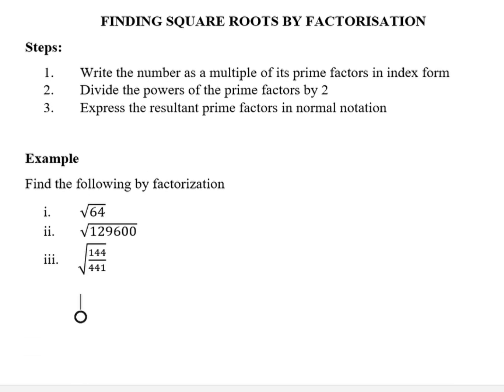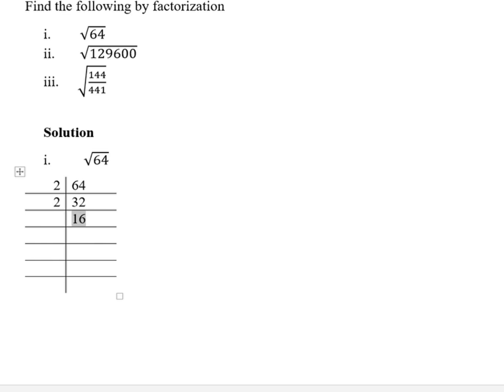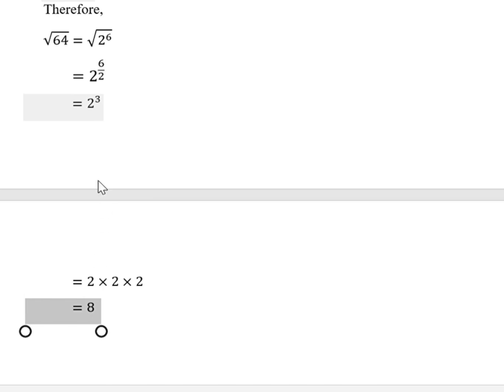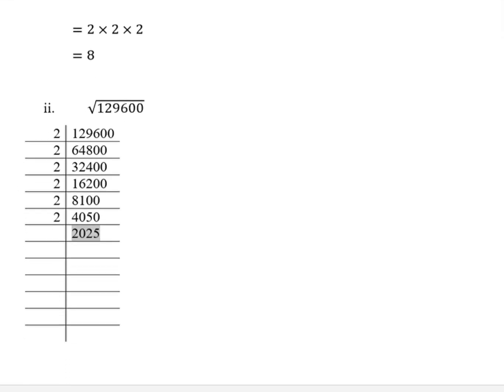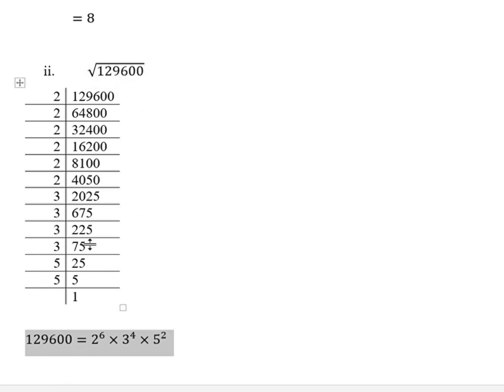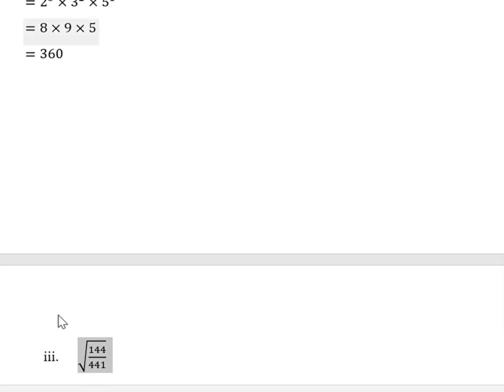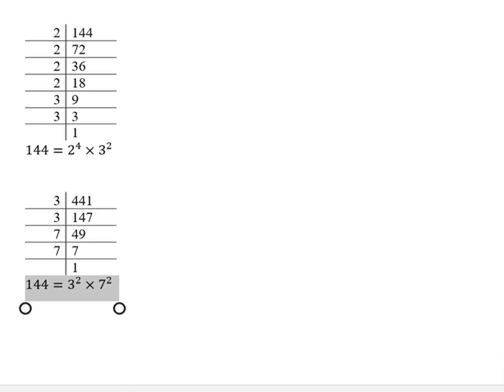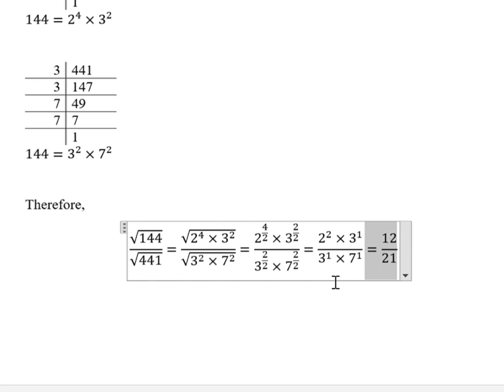Square Root using Factor Method